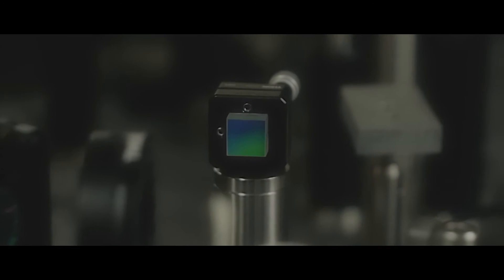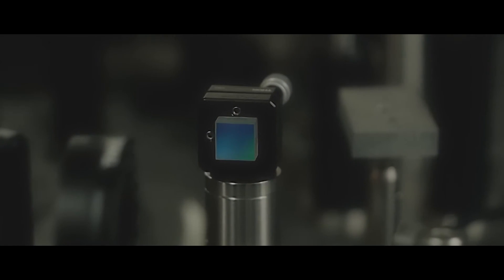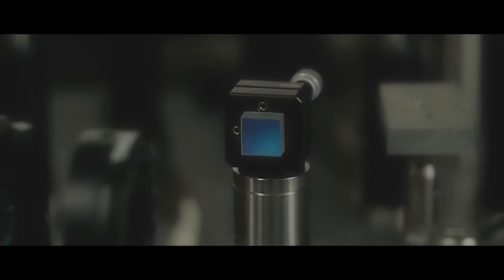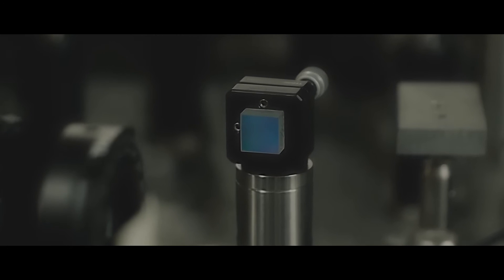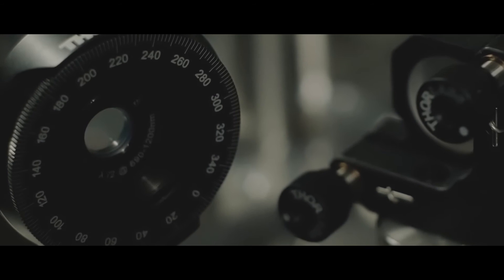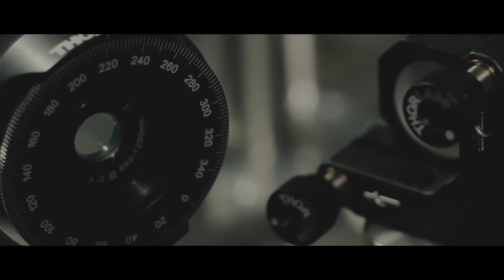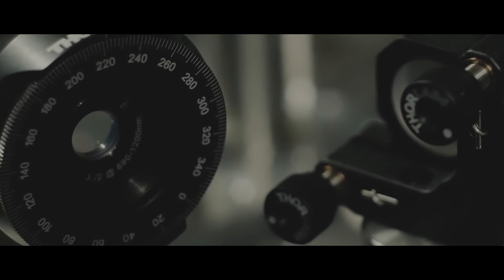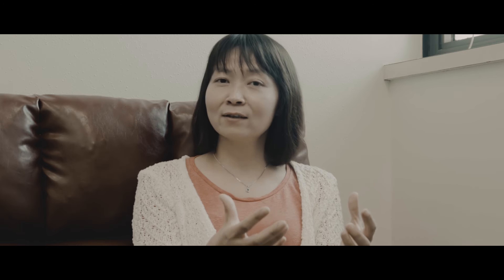Prof_iles: Elaine Li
Meet Dr. Xiaoqin (Elaine) Li, Associate Professor of Physics. Her research group studies light matter interactions on the nanoscale, which holds promise for applications like bendable computer screens. In this video, Li describes the emotional process of working with optics and developing complicated research questions.